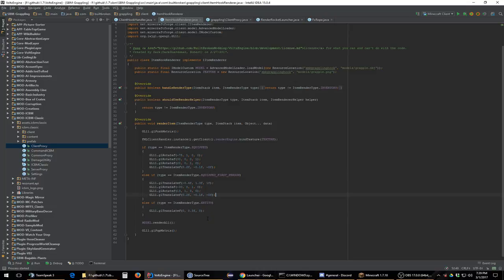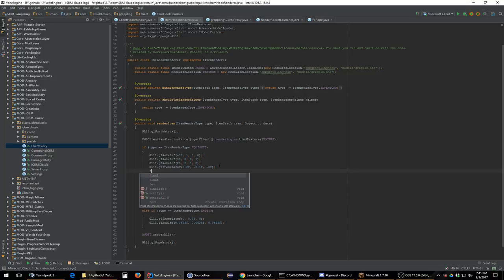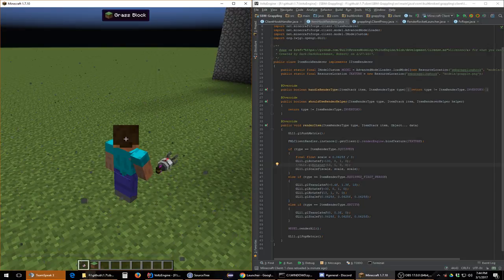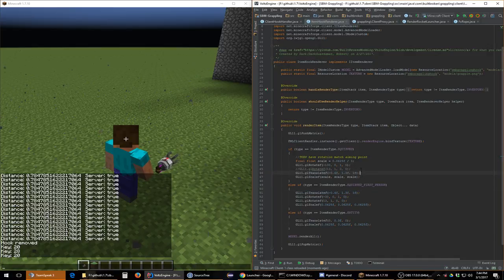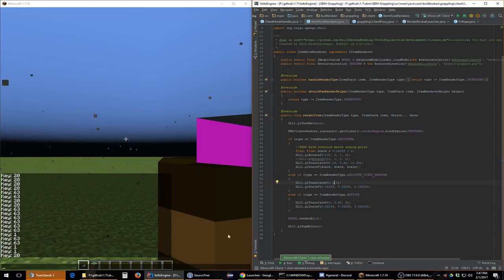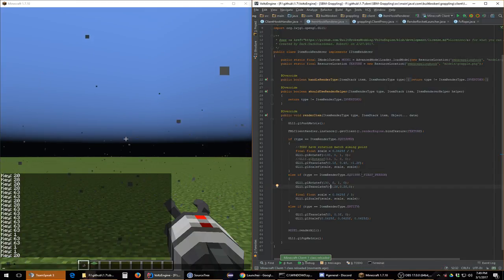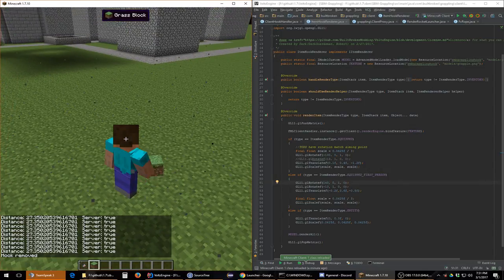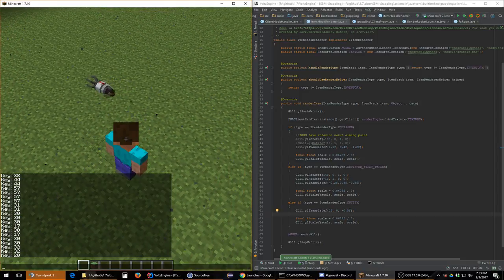Dev Work #8 - Implementing Grappling Hook Item Model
Showing off how to implement an item model as well the actual implementation of the grappling hook model.